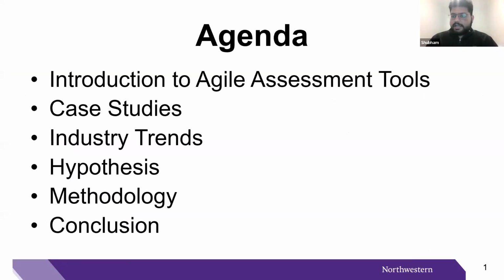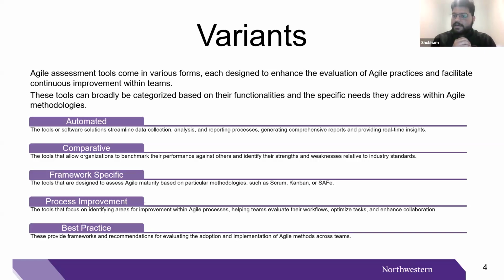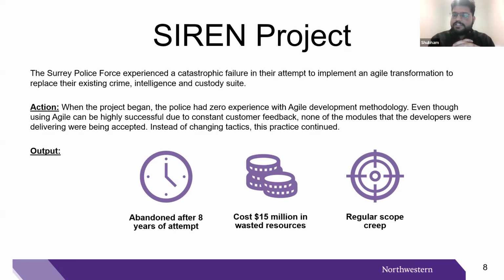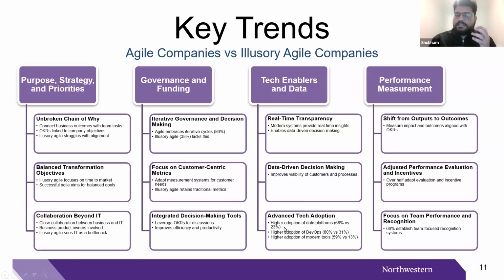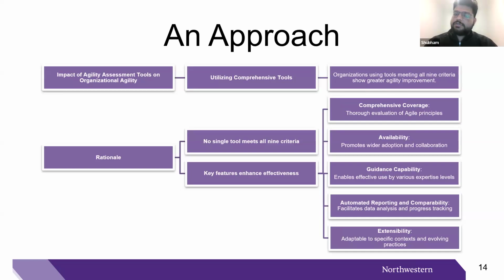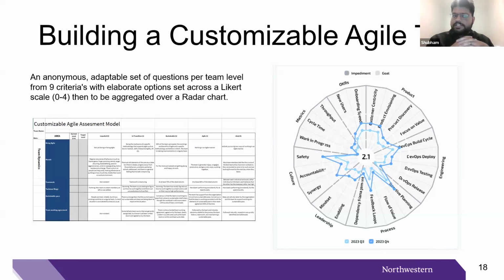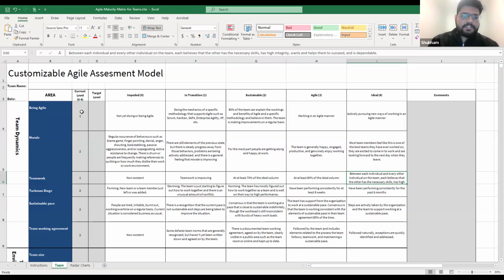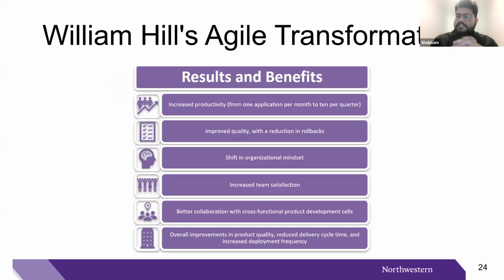Shubham overview of agile transformation research